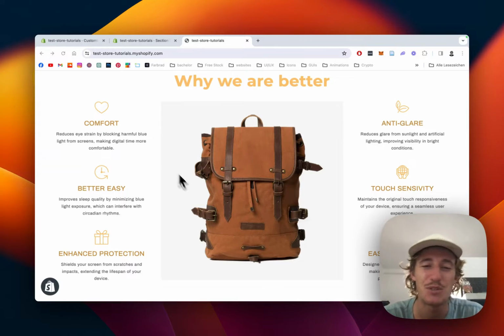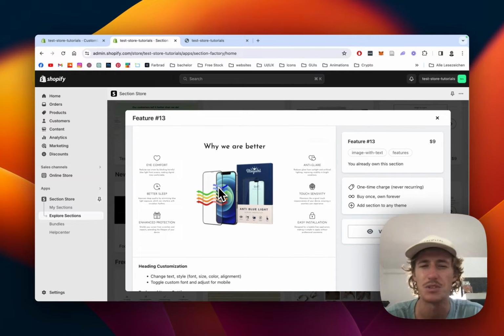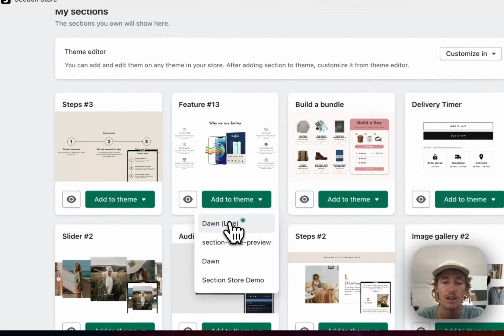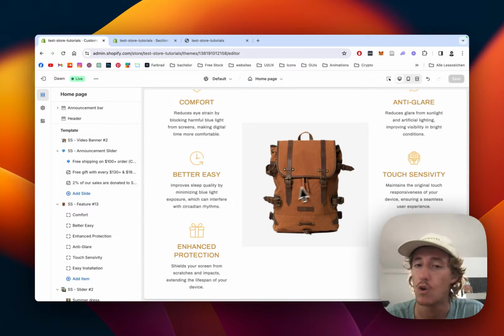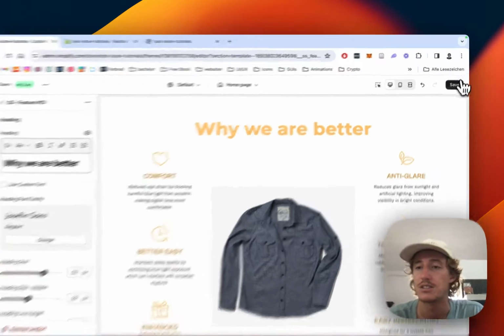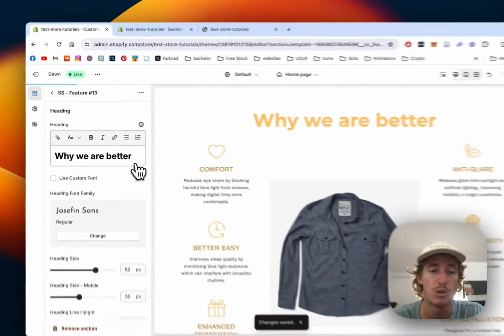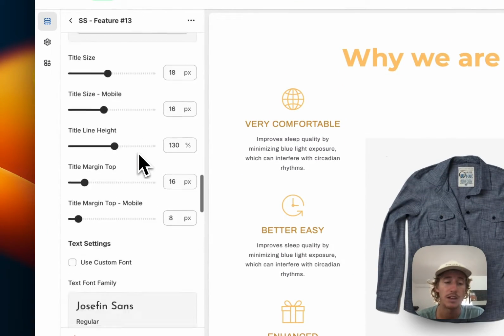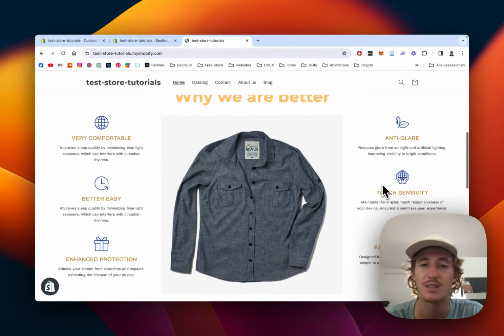Add Featured Benefits to Shopify in 2024 | No Code Tutorial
Add these fully customizable Benefit Features to your Shopify.